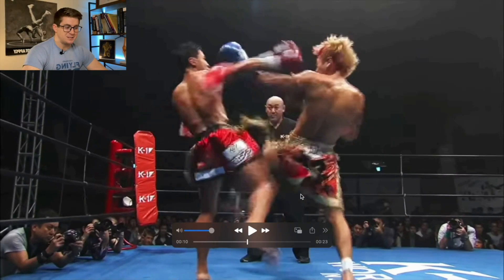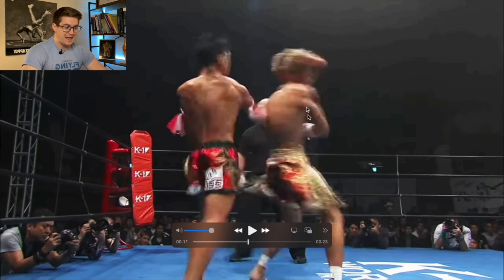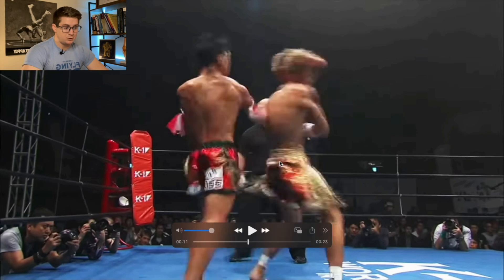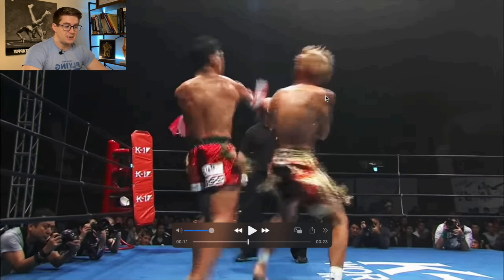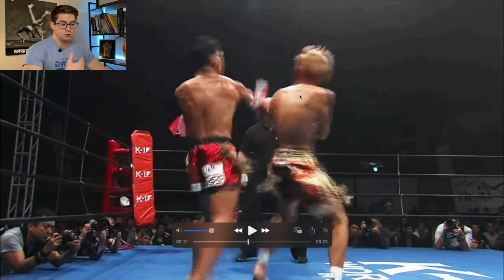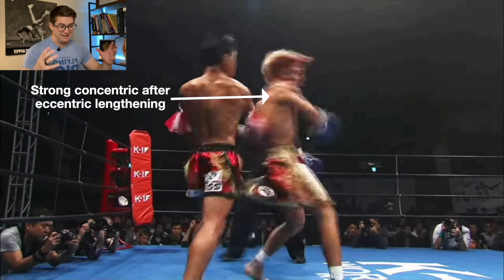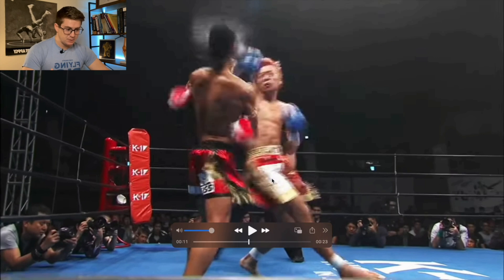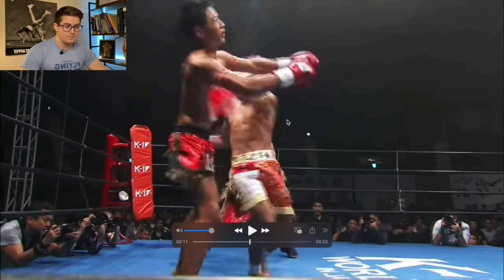The Spinning Back Fist: A Biomechanical Analysis (Takeru Segawa)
This video explores the underlying anatomy and kinesiology of a spinning back fist KO from Takeru Segawa.